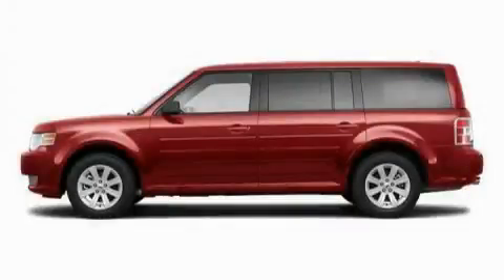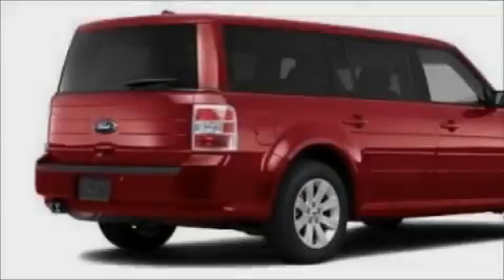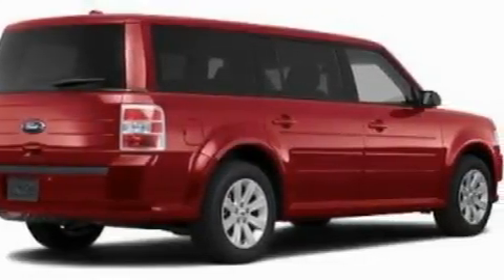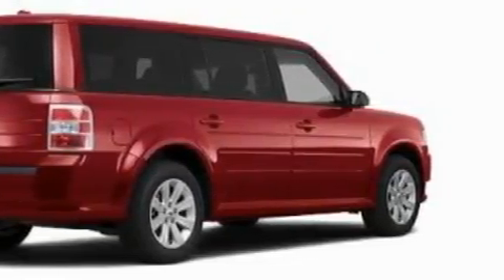Preowned 2011 Ford Flex Chattanooga TN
Year: 2011
 Make: Ford
 Model: Flex
 Engine: 3.5L V6
 Trans.: Automatic
 Exterior: Red

 Interior: Gray